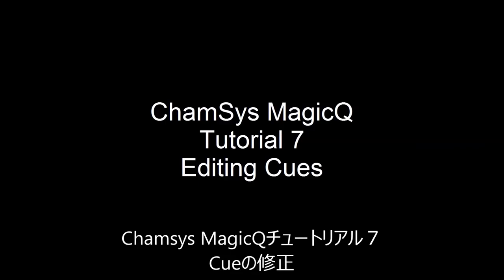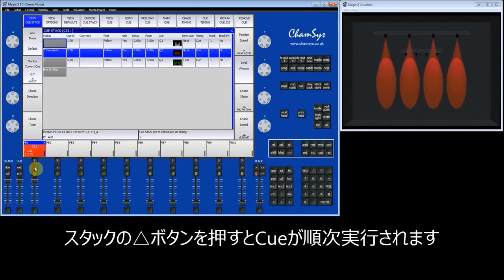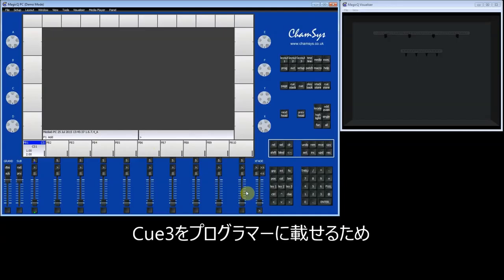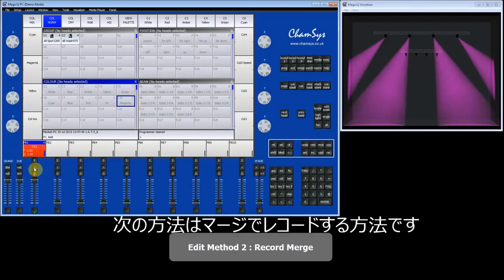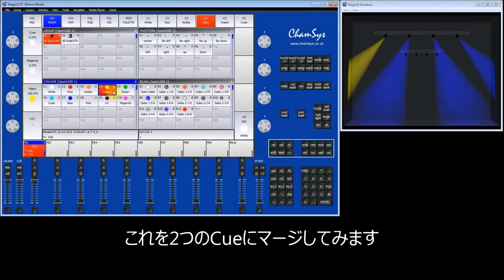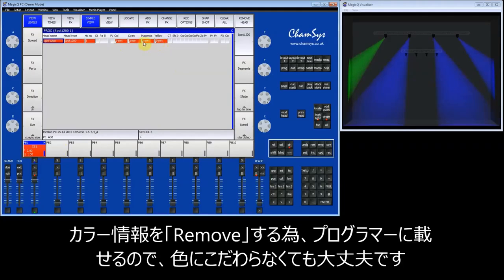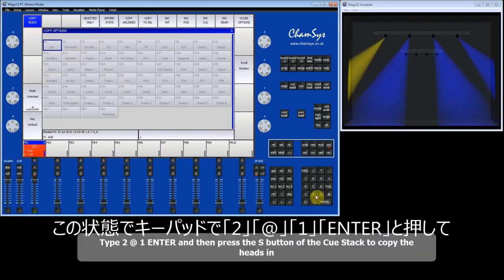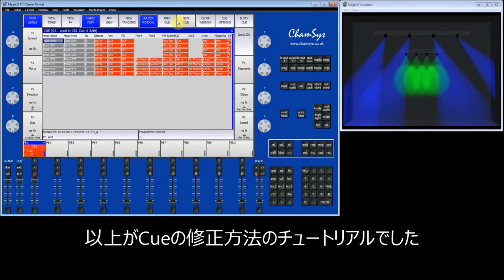MagicQチュートリアル初級編⑦「Cueの修正方法」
MagicQチュートリアル
初級編⑦　「ディマーを使った新規ショーの作り方」

内容：MagicQでのCueの修正方法を説明。
Includeを使った方法とマージを使う方法、そのほかにライト間のアトリビュートのコピーを使った修正など、有用な情報を含んでいます。